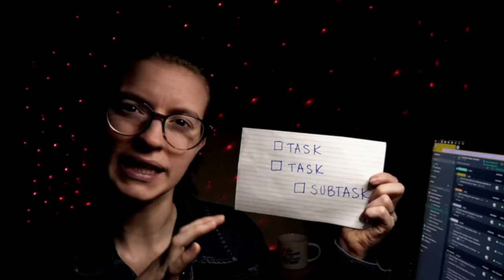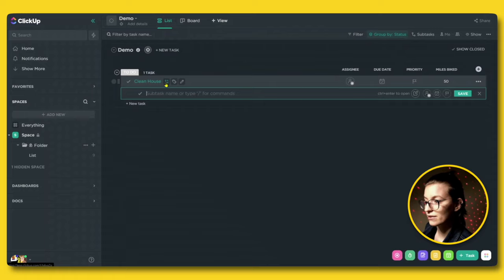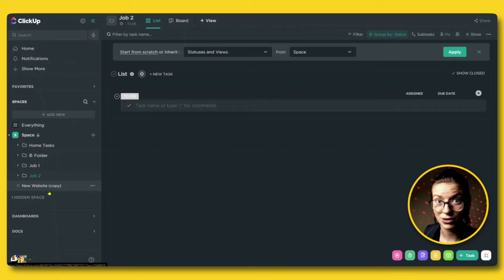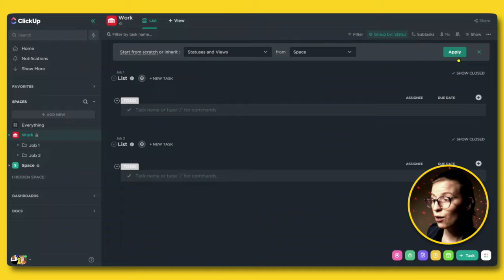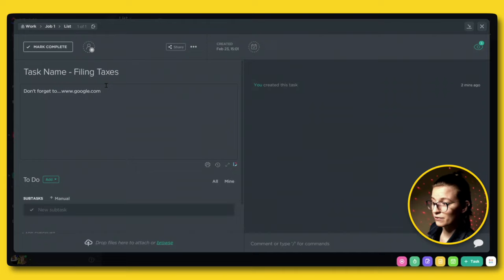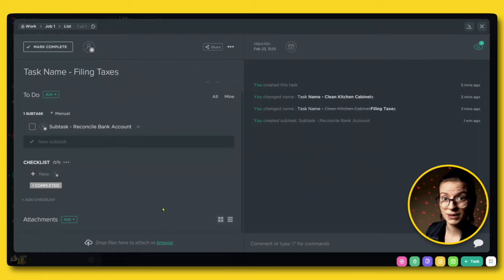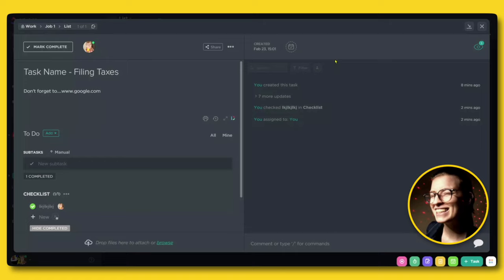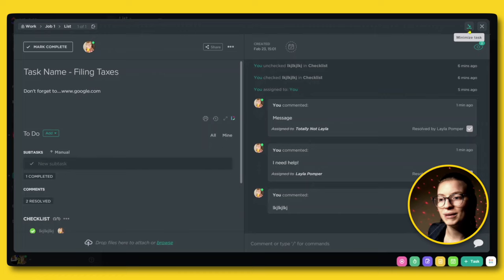ClickUp Beginner's Guide: Introduction to the ClickUp Hierarchy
🔥 Want to get your systems & processes in order?

👀 Prefer to read along? Here’s what you need to know

You're "an old school pen and paper" type. We get it. We use to be too! Until we discovered the wonders of digital task management. But where do you start? How do you get ALL of that information you've got spread across sticky notes and honey-do lists and put it into a work management tool like ClickUp?

In this video, ProcessDriven CEO Layla Pomper, gives viewers a beginner's tutorial of the ClickUp Hierarchy. She shows you how you can take those overflowing filing cabinets & notebooks and turn them into an efficient, multi-layered Workspace -- that's flexible enough to build around your home AND work life!

Here's what we'll cover:
00:00 Introduction
00:26 - Paper List and Folder Analogy
02:42 - How to digitize that stack of to-do lists
04:40 - How to organize that huge stack into folders
05:13 - How to organize those folders into spaces
07:05 - How to incorporate ClickApps
08:34 - Why a task management tool can be more effective than your paper lists
09:14 - Adding a description now, to save yourself time later
11:28 - Adding subtasks and checklists
13:10 - Adding attachments
14:07 - Assigning tasks to other people
14:19 - Sharing tasks publicly vs. sharing and permissions
15:32 - The benefits of a Due Date
16:04 - Adding watchers
16:54 - The biggest benefit of going digital: Activity and Changelogs
18:52 - Let's talk Views

⏱️ Need to learn SmartSuite? Master the basics in just ONE day
🤓 Need to learn ClickUp? Master the basics in just ONE day